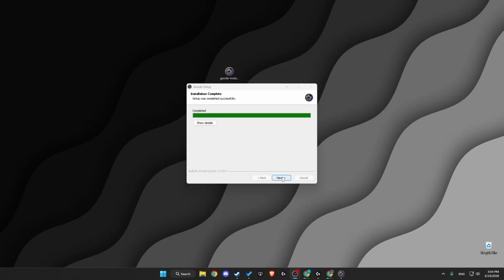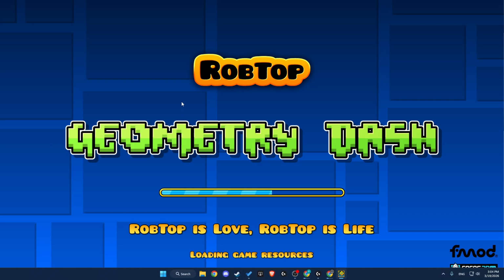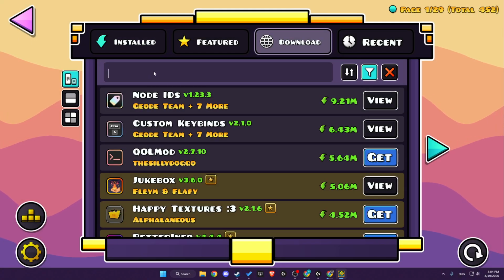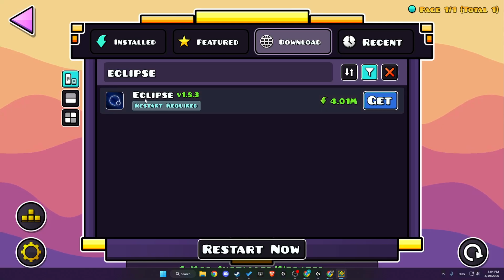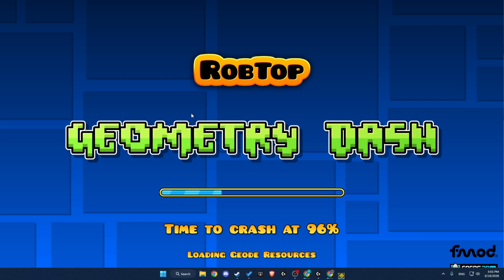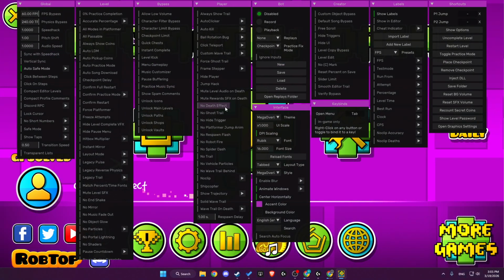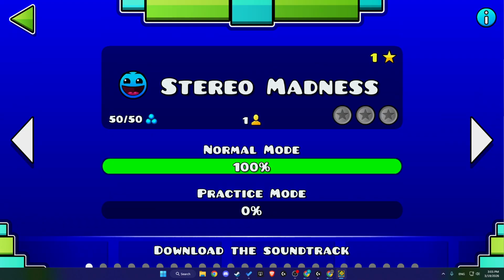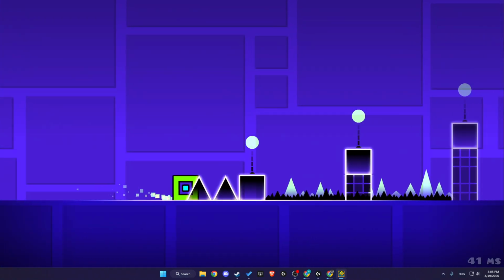How To Install Eclipse For Geometry Dash (2026)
In this video I will show you How To Install Eclipse For Geometry Dash. It's really easy and it will take you less than a minute to do it!